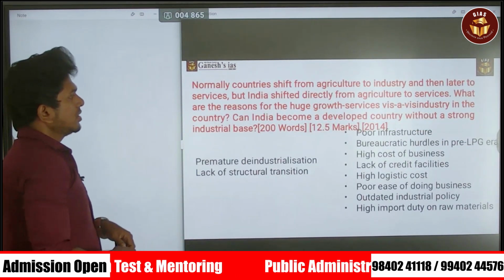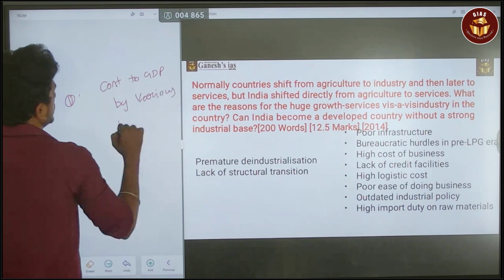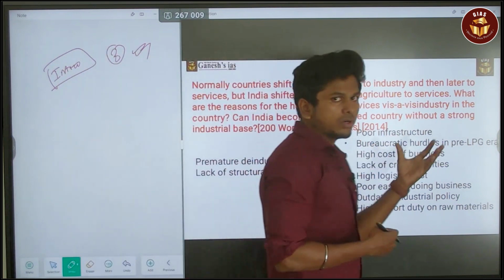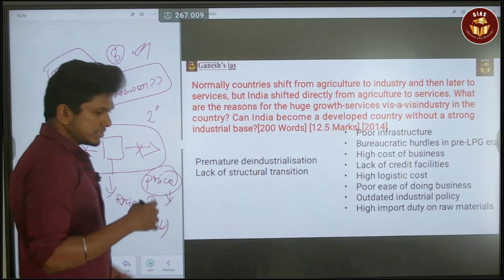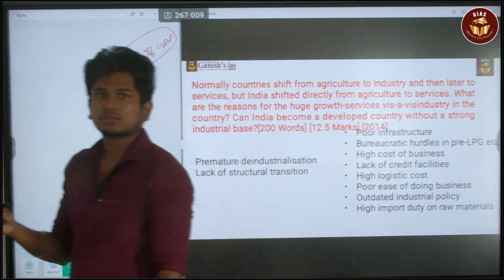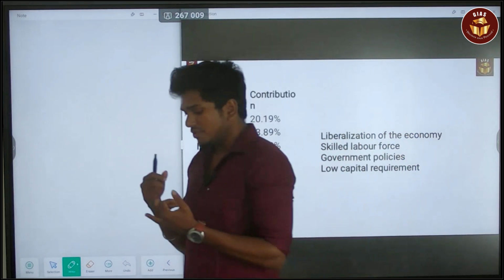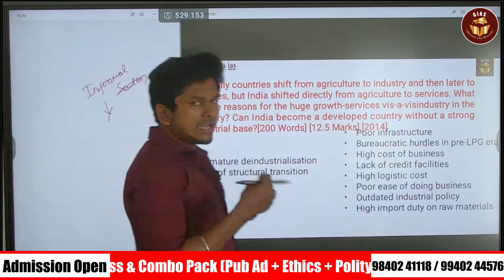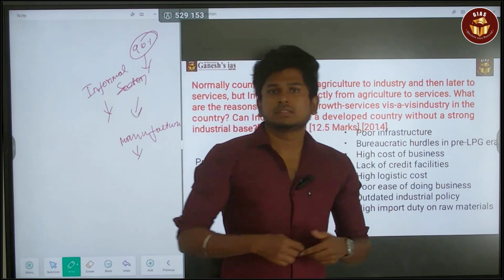Master UPSC Mains answer writing | Economy Mains PYQ